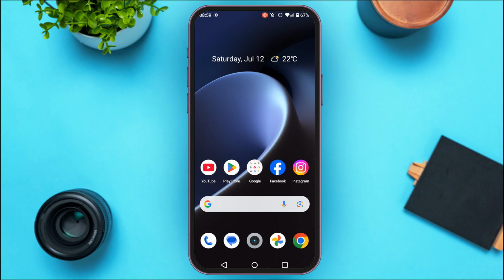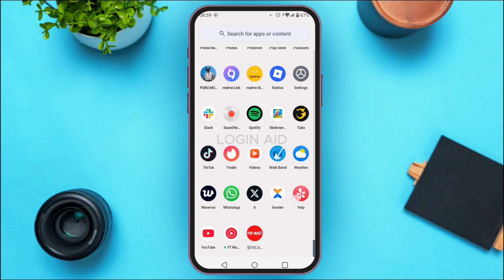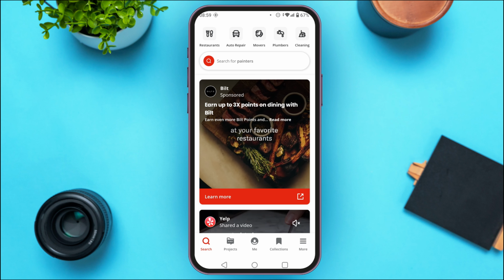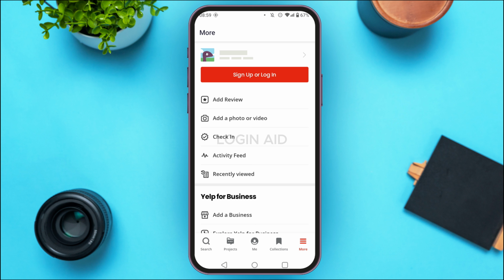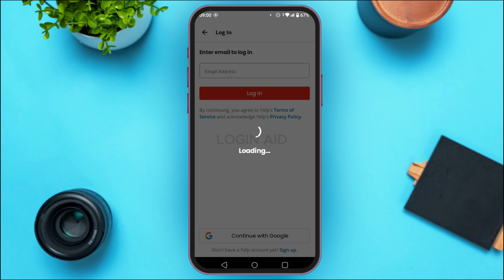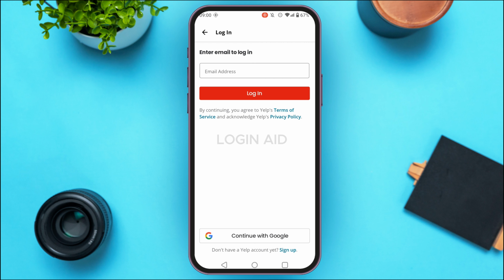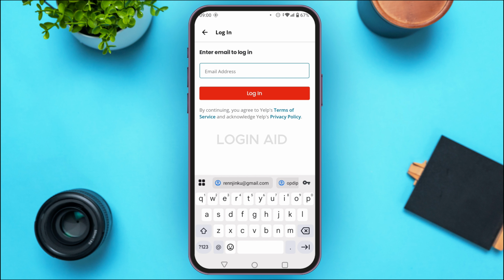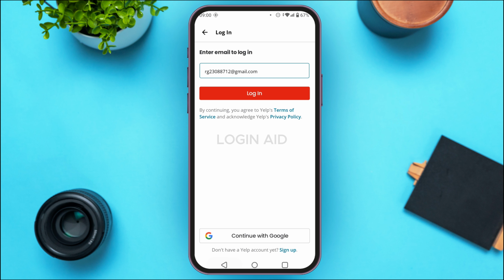How To Login Yelp Account | Sign In To Yelp Profile 2025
This video shows you how to sign in using the mobile app. Learn how to enter your email or phone number, recover your password if needed, and handle common login issues.